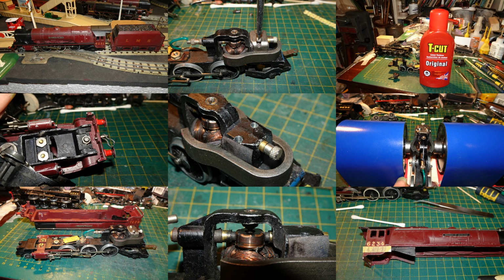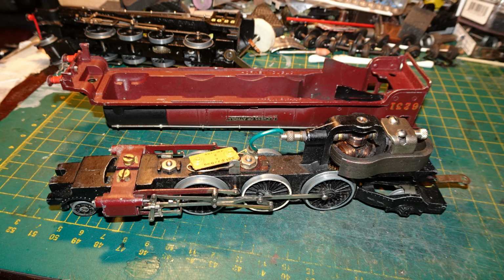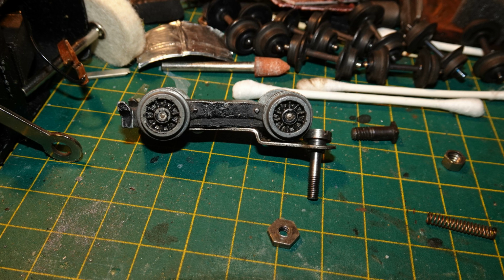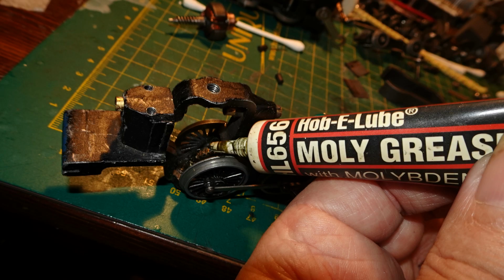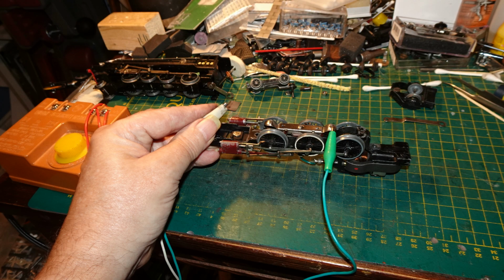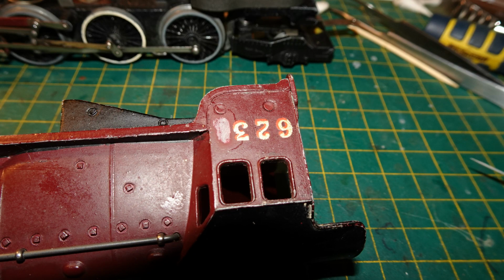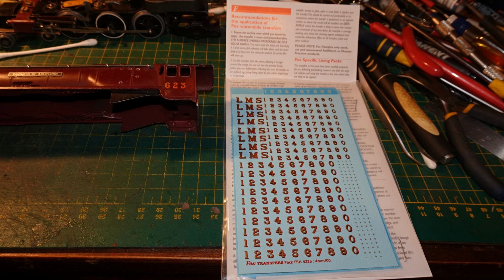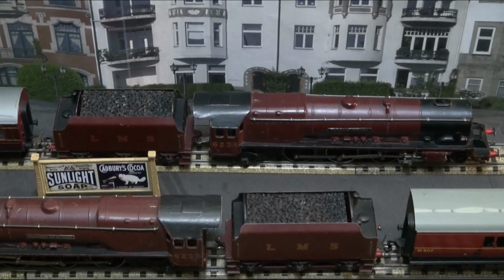OO 245, My Last Duchess, A Dublo Horseshoe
Welcome to my two hundred and forty fifth video on my work with OO gauge.
This video will be about a Hornby Dublo Duchess of Atholl model that I picked up recently at the train show in Woodstock, Ontario, not far from where I live. This is my fifth 3-rail Duchess, and I'm intending it to be my last as, with this one re-named to the Duchess of Abercorn, I will now have all five members of the class that went into service without streamlining in 1938. This model turned out to be a little unusual, in that it used the early 'horseshoe' type of magnet for its motor - the first time I have had occasion to service a motor of this type.